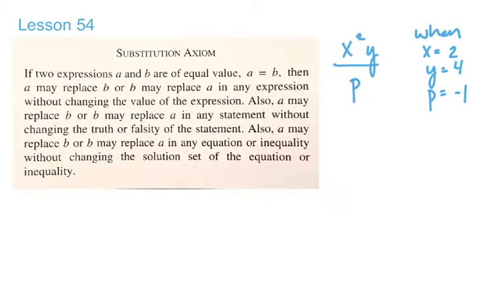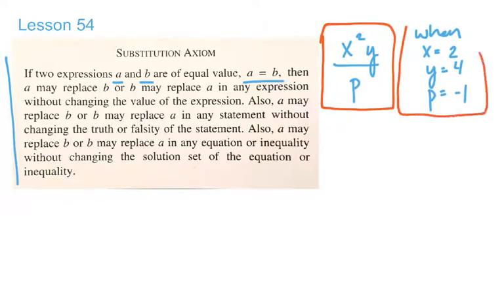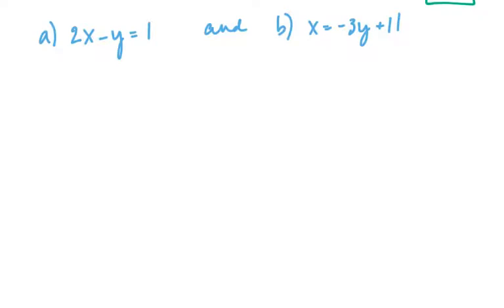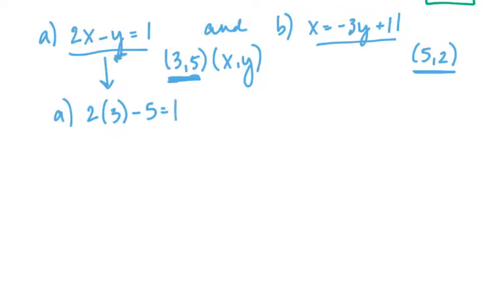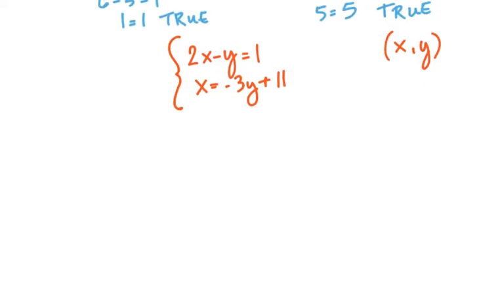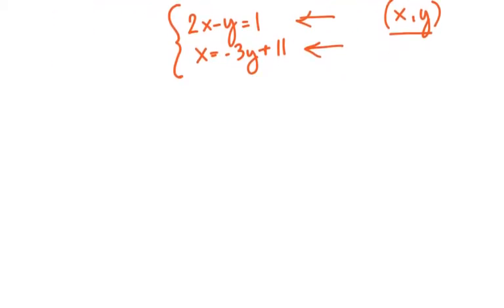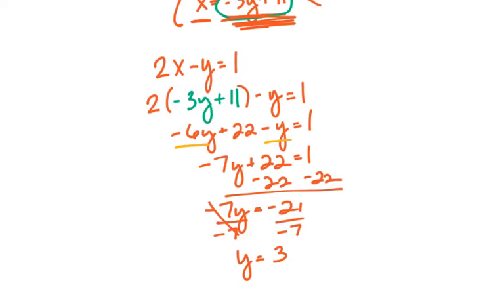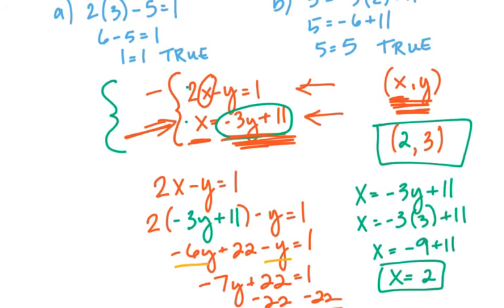Lesson 54 (Algebra 1 Saxon 3rd edition)